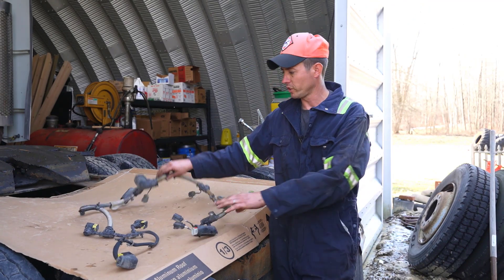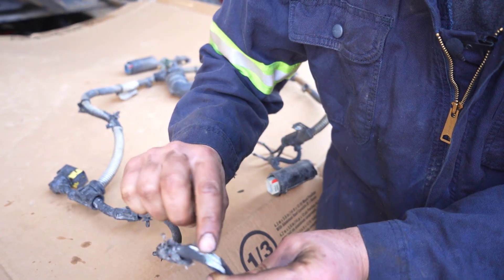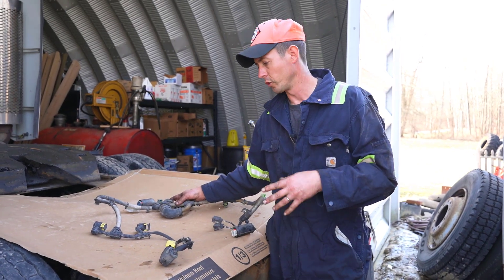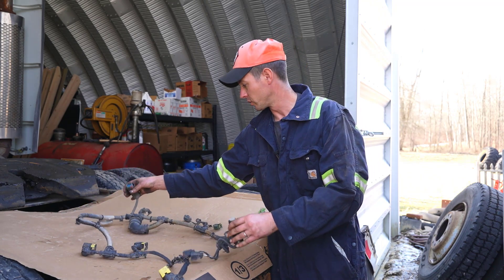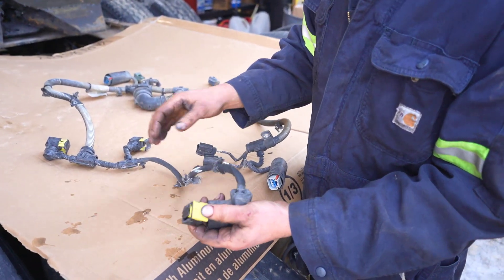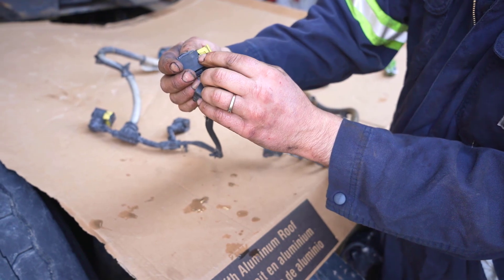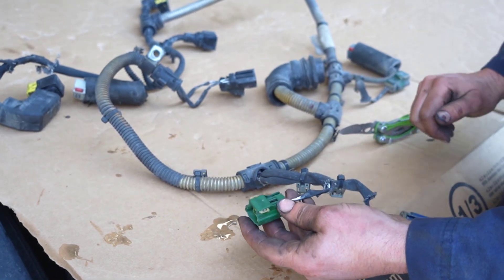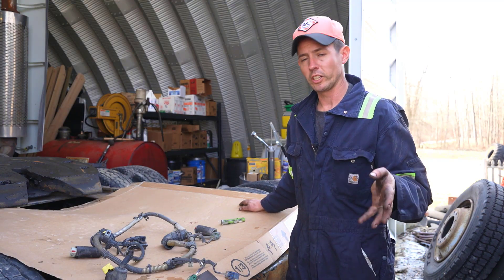Freightliner/Detroit ONE BOX SCR Conversion Efficiency Low Fault Code - Easy Fix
Freightliner/Detroit DD15 ONE BOX SCR Conversion Efficiency Low Fault Code - Easy Fix